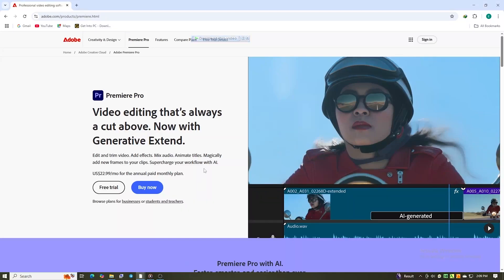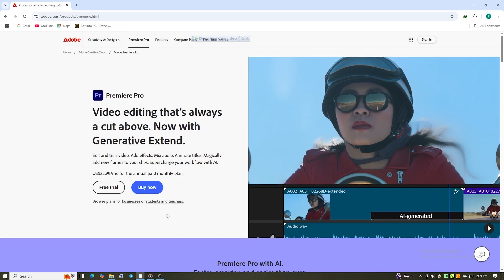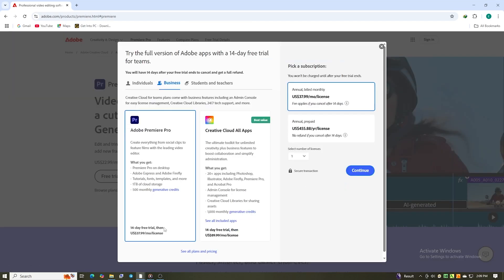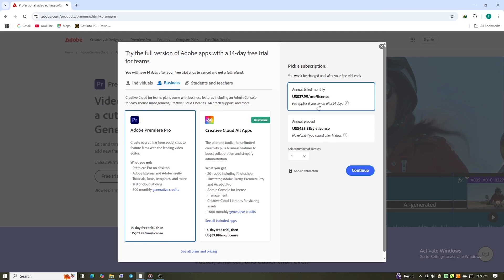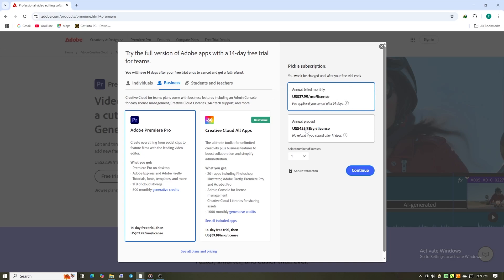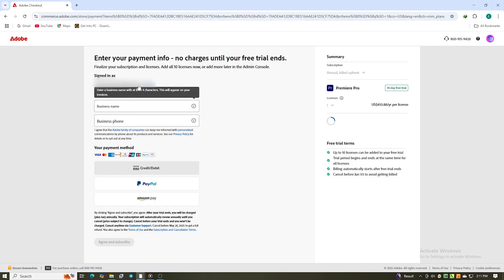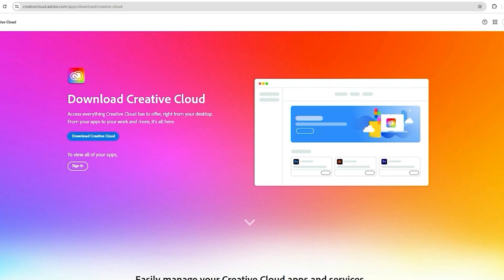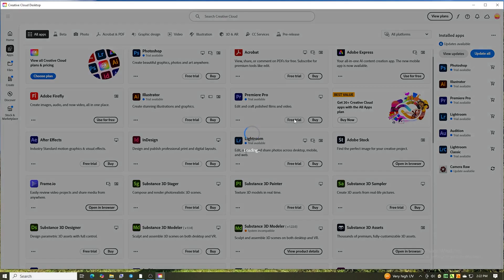How to Download Adobe Premiere pro for Free on Pc & Mac (Authorized Installer)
👉 Download Adobe Premiere Pro for FREE on PC, Mac or laptop

This guide teaches how to download Adobe Premiere Pro for free on your Pc, Mac, or laptop. Learn how to get Adobe Premiere Pro for free and start creating today! Discover how to download Adobe Premiere Pro for free on your PC, Mac, and Laptop in 2026. It offers advanced features such as trimming, Effects, and a range of video editing tools, making it ideal for a wide range of tasks, from simple to complex.